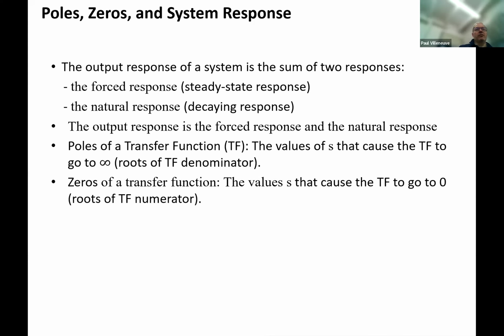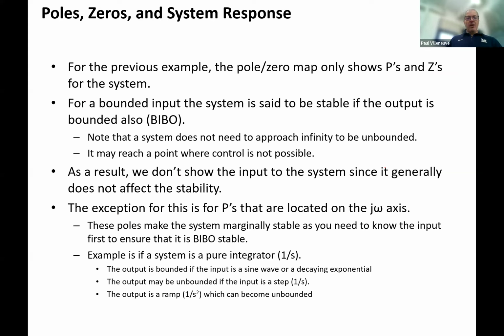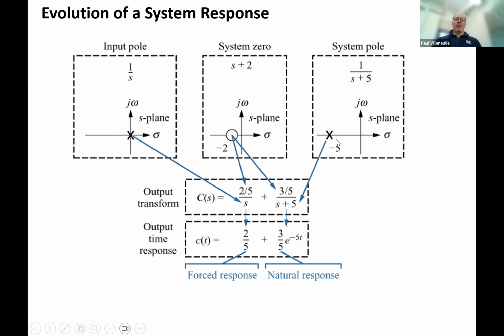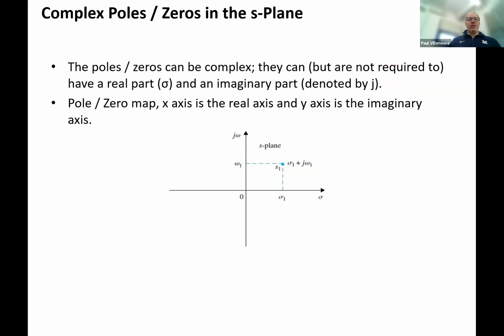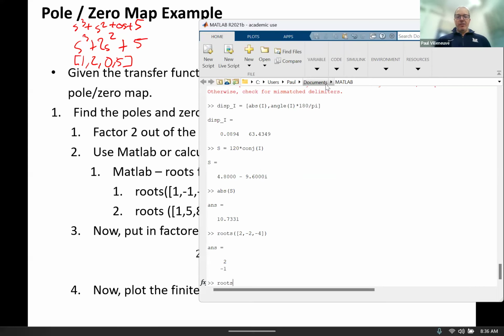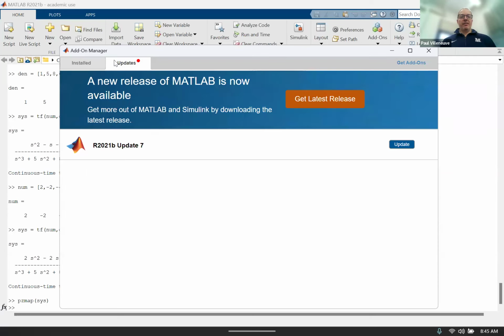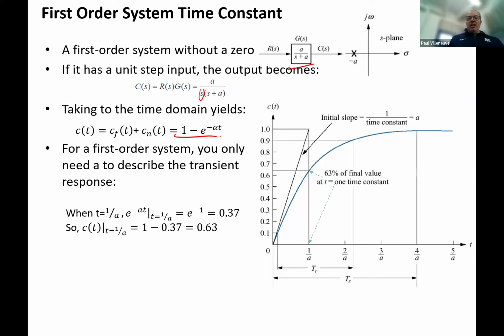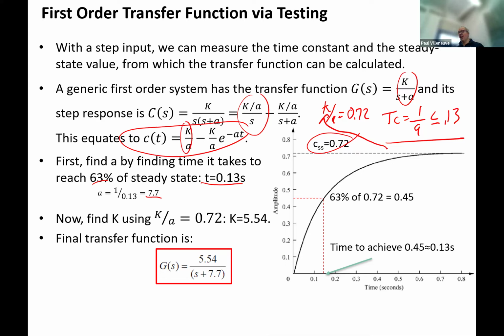EET325 2 6 24